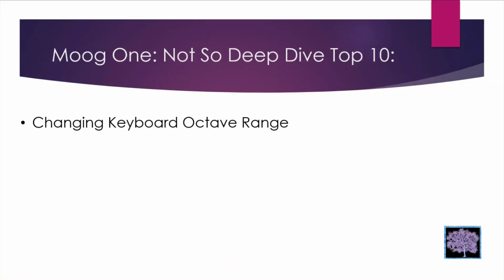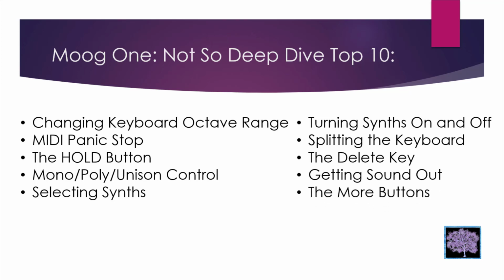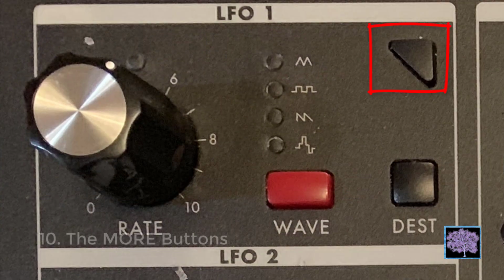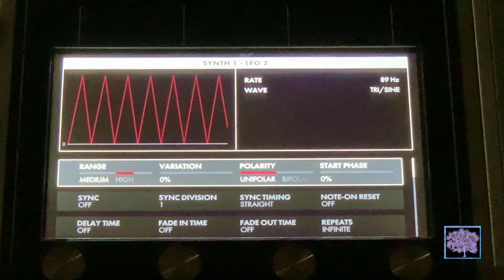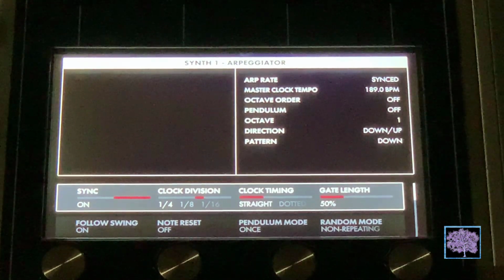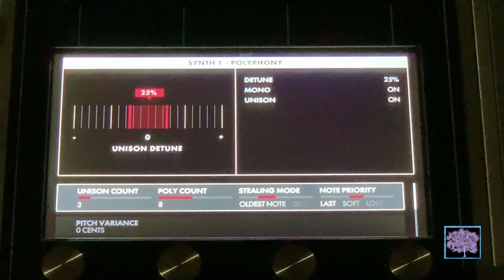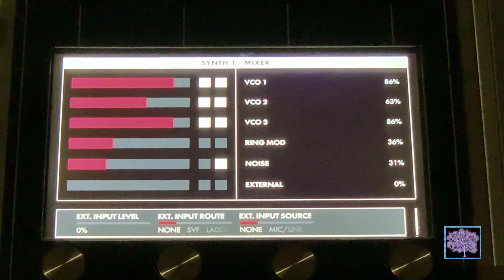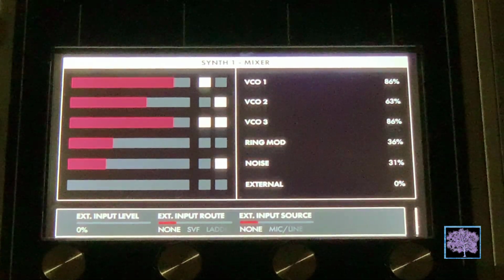Moog One Basics, Watch This First, A not so deep dive. Top 10 Features.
Feeling overwhelmed by the wealth of features on your new Moog One? This simple 13-minute video will help you with some basics that will help you get started so you can save your brain power for learning how to dive deeper into the specific features you plan to use. We'll touch on the top 10 things you should know about your Moog One even before you crack the owner's manual.

Topics:
00:00 Introduction
01:48  1. Changing Keyboard Octave Range
02:34  2. MIDI Panic Stop
02:54. 3. The HOLD Button
03:50  4. Mono/Poly/Unison Control
05:15  5. Selecting Synths and 6. Turning Synths On and Off
06:25  7. Splitting the Keyboard
08:25  8. The Delete Key
09:08  9. Getting Sound Out
10:50 10. The More Buttons

Thanks to Siggi Meuller for making his Moog One "On the Run" patch available.